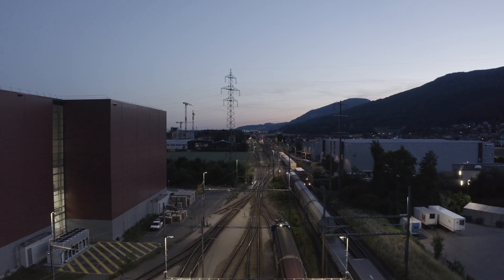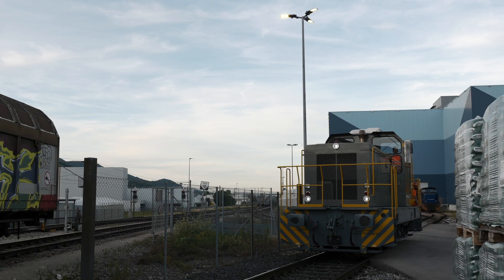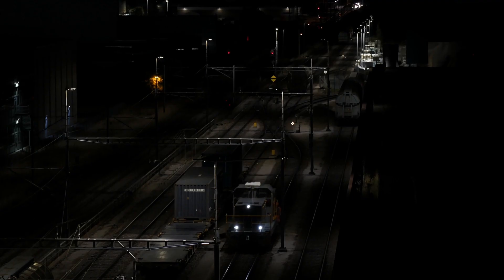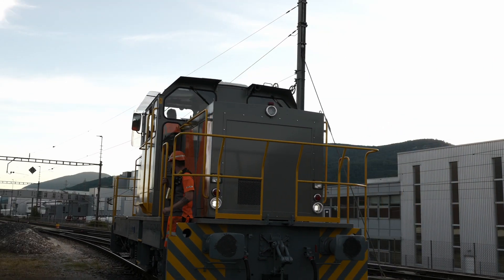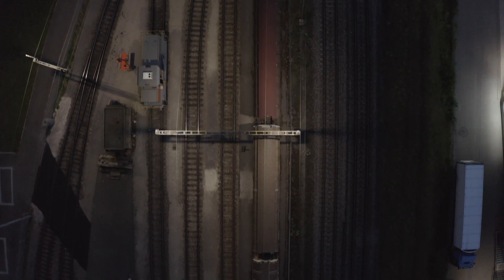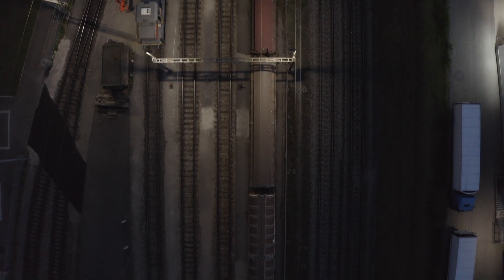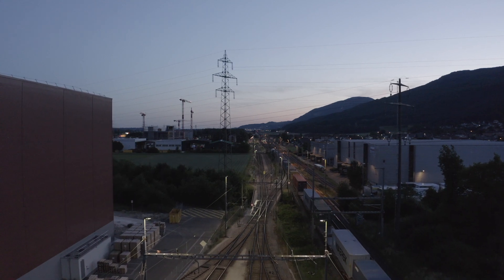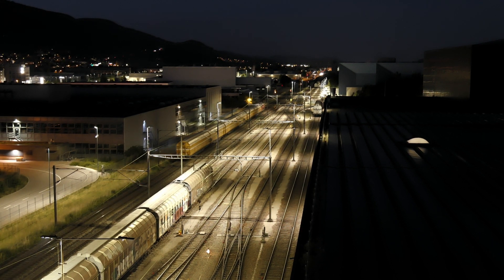Migros Verteilbetrieb: eine kontrollierte Beleuchtungslösung | UrbaSens City Connect, Thorn Lighting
Klicken Sie auf Einstellungen für englische und deutsche Untertitel. Die Migros Verteilbetrieb AG (MVB) ist ein stark frequentiertes Verteilzentrum in Neuendorf, Schweiz. Um Energie zu sparen, die Sicherheit zu erhöhen, die Effizienz zu steigern und die Kosten zu senken, wurde die vor über 30 Jahren installierte Beleuchtung durch Leuchten von Thorn Lighting mit dem Steuerungssystem UrbaSens City Connect ersetzt.

Das definierte Ziel, die Installation und Nutzung einer nachhaltigeren und flexibleren Beleuchtungslösung, wurde erfüllt. Dies dank der optimalen Zusammenarbeit aller beteiligten Projektpartner - darunter MVB, CKW und Thorn – wie auch dank modernster Beleuchtungstechnologie.